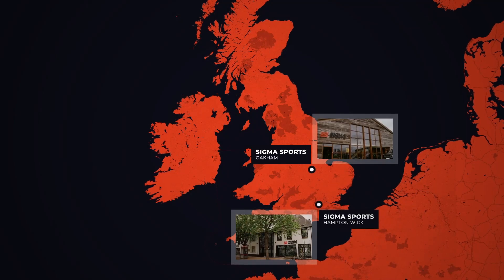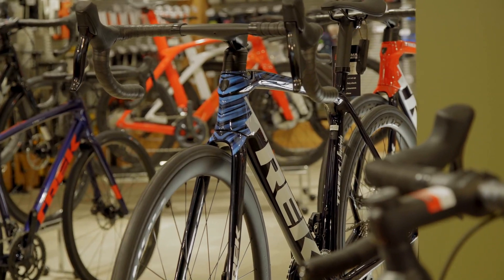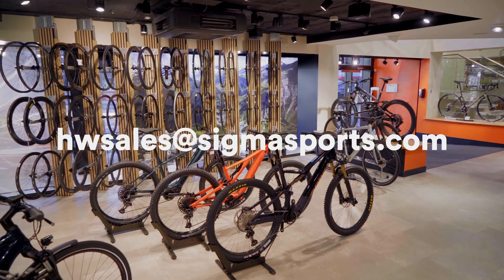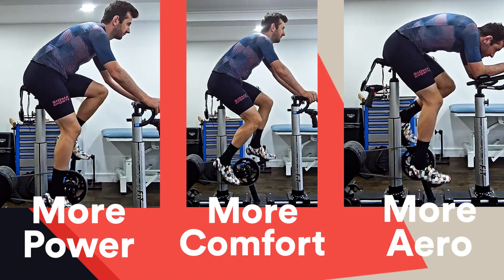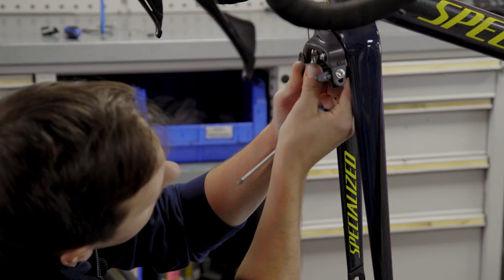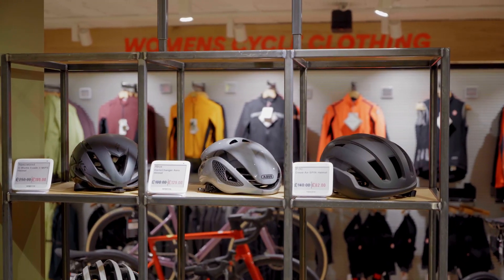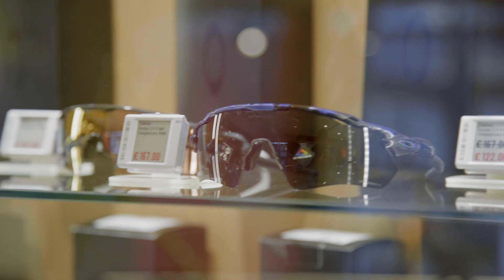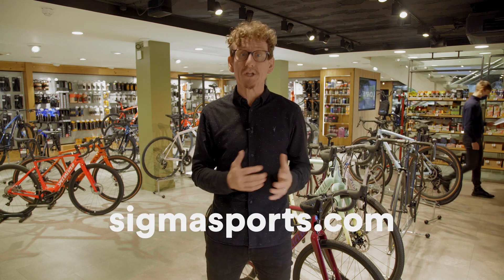Inside Sigma Sports Hampton Wick - Flagship Store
Our Hampton Wick store is located just over the bridge from the bustling market town of Kingston Upon Thames - right on the edge of London. There are plenty of public transport options and lots of car parking spaces in the local area. If you ride your bike to the store, you can take it inside and use our customer bike parking facilities. Plus, It's a great place to set out for a bike ride, with Richmond Park so nearby, the Surrey Hills accessible to the South, and Windsor to the West.

For cyclists, we have a wonderful range of bicycles to suit all disciplines, and you can book a free consultation to ensure we can help you find your perfect choice. There's a fantastic collection of clothing and accessories too, so why not pop in for a browse? We stock running shoes from some of the top brands in the business, and our wetsuit range is perfect for triathletes and open water swimmers alike.

Want to find your perfect position on the bike? Our Bike Fitting studio is a state of the art facility run by one of the very best bike fitters in the business. Or, if your pride and joy is in need of some TLC, why not book your bike in for a service at our Hampton Wick workshop?

Learn more about the services available at Sigma Sports Hampton Wick